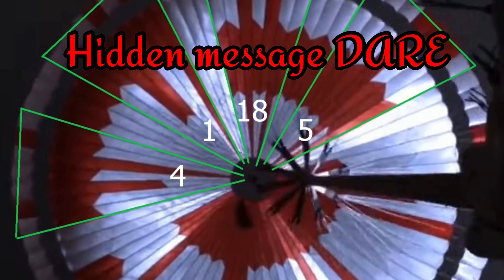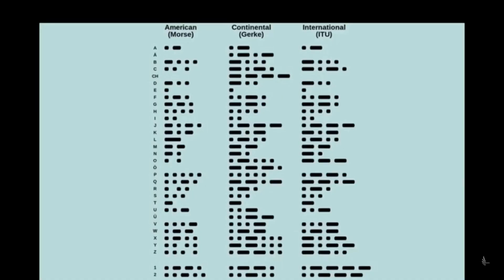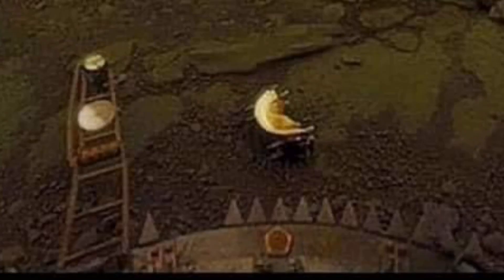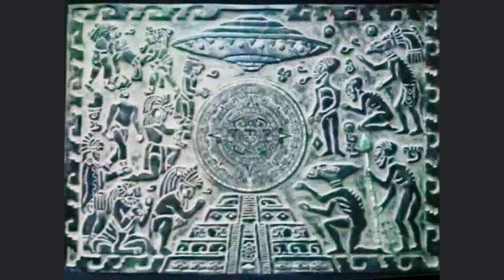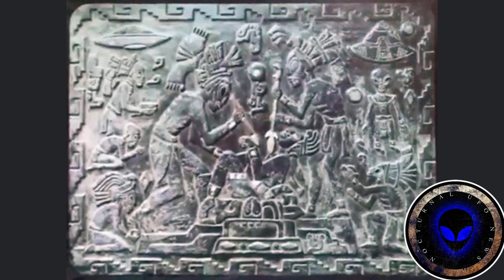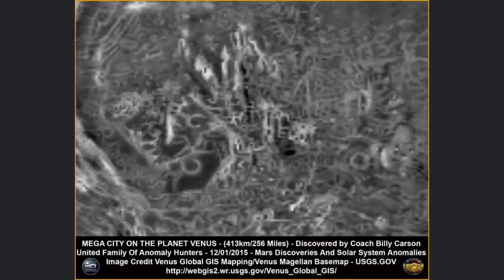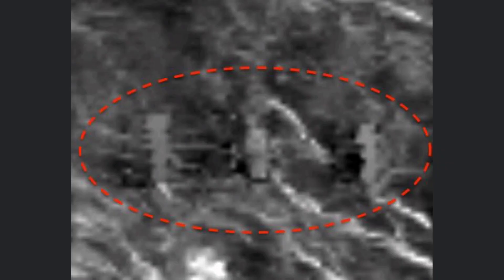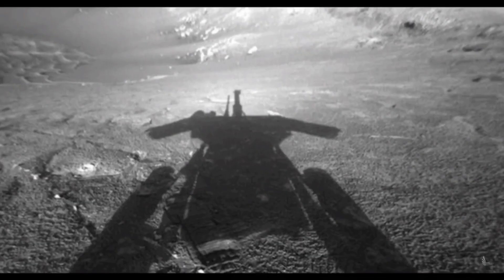NASA Hidden Message on the Mars Rover and life on Venus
NASA put a hidden message on the parachute of the perseverance rover and a secret Maurice code on the wheels of curiosity also life on Venus